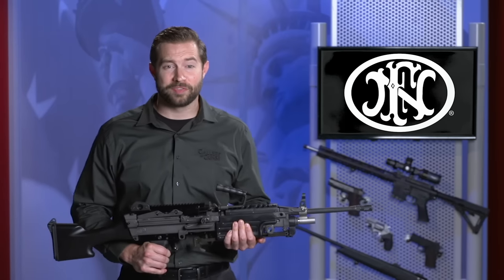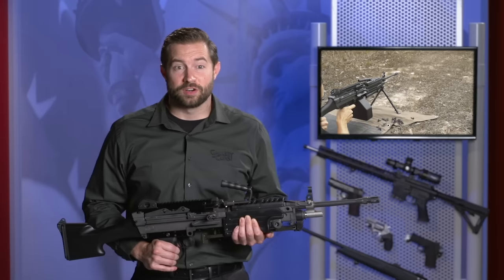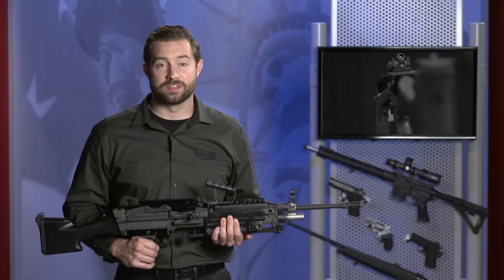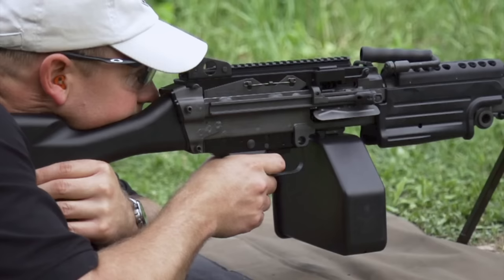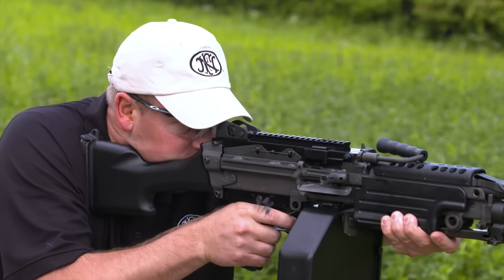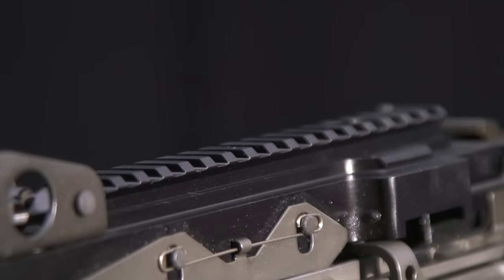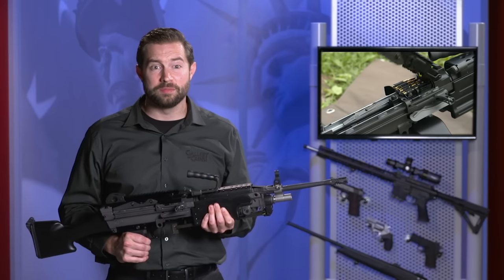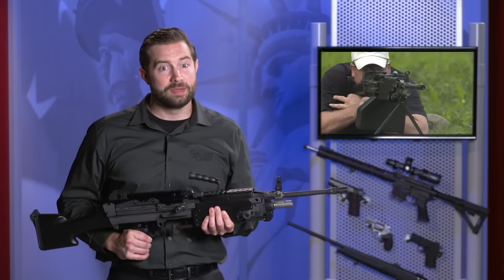Gallery of Guns TV Cool To Own - FN M249S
Get an Instant Quote on this firearm by clicking this